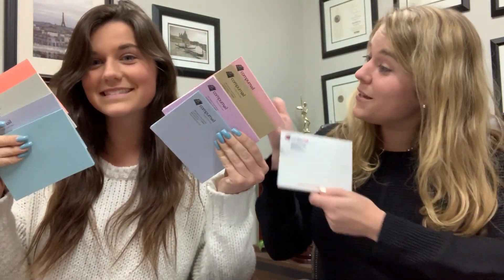CompuMail Creative Minute- Volume 2- Notepads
The second episode of CMCM (CompuMail Creative Minute). This video serves to give you an idea to help your organization reach its goals. A simple notepad is lasting marketing that sits right on your audience's desk.  Special guest is Natalie, the youngest Rickard!